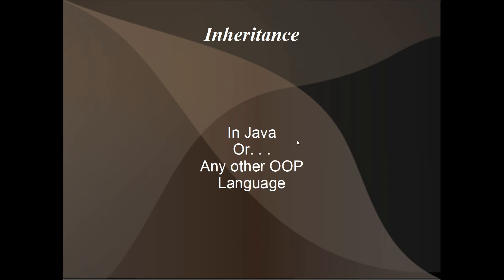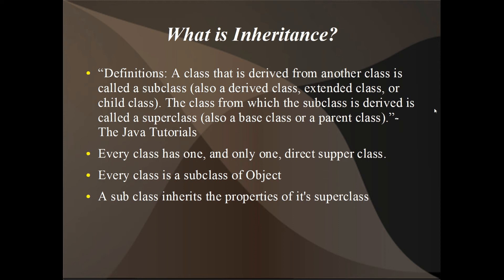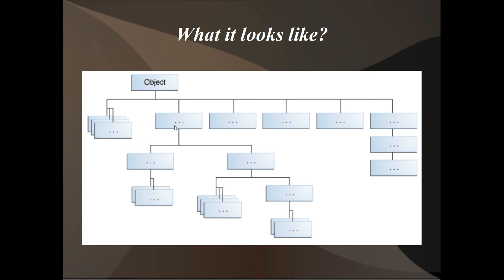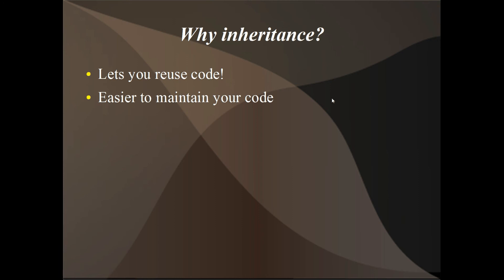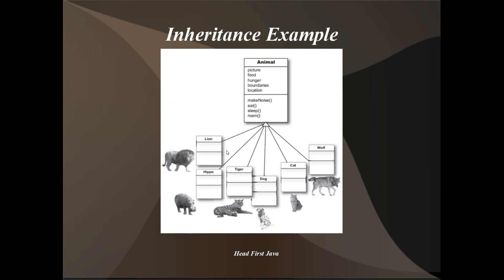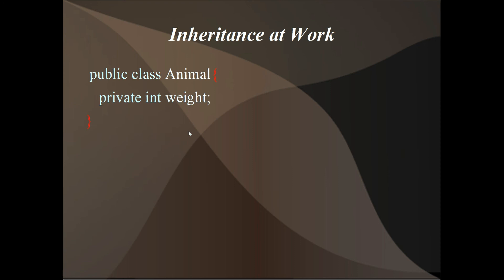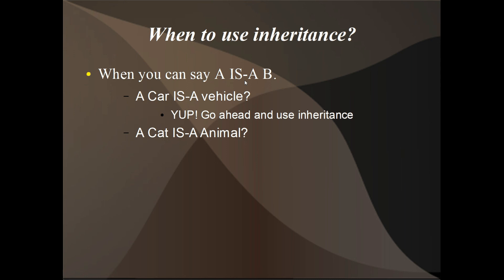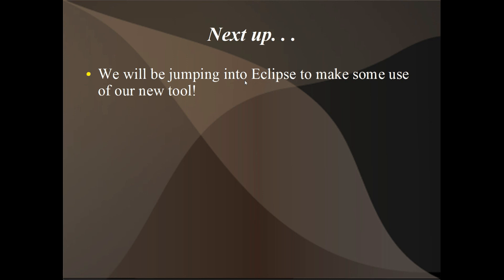Java Tutorial - 31 - Inheritance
In this video we will be talking about one of the most fundamental concepts in Object Oriented Programming, this video will mostly be theory, with a few code snippets, but it is important to understand the theory behind inheritance before we can use it in our programs.

If you are new to Java go check out the playlist for the series, and get caught up on everything you need to know about Java

Just a reminder that my website is currently not available.